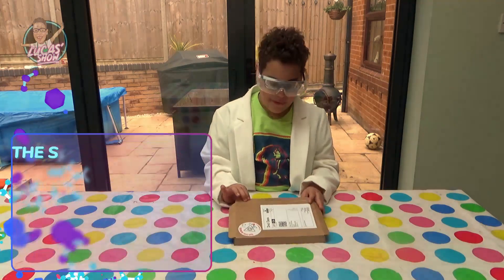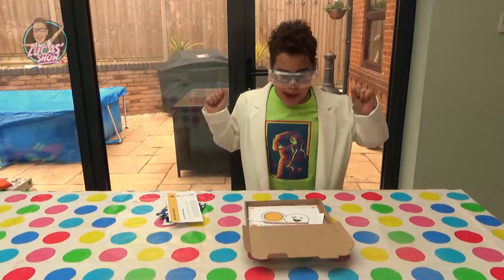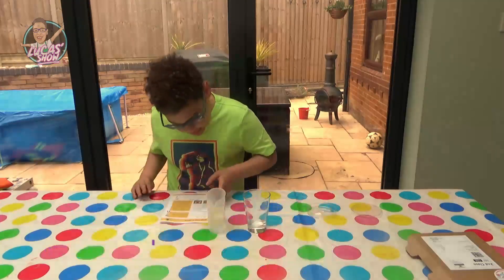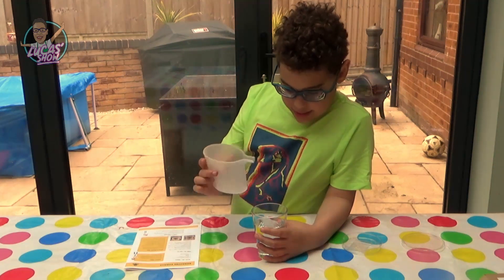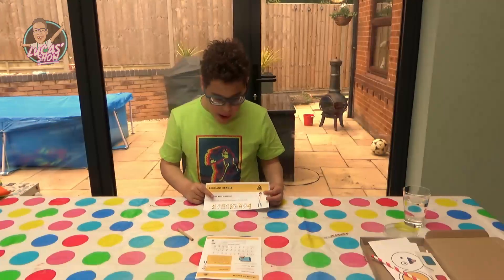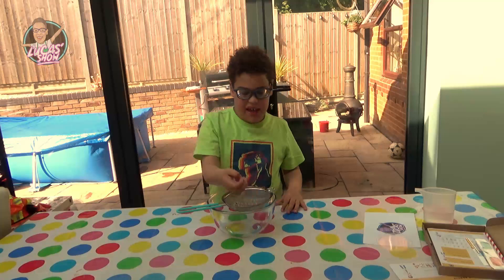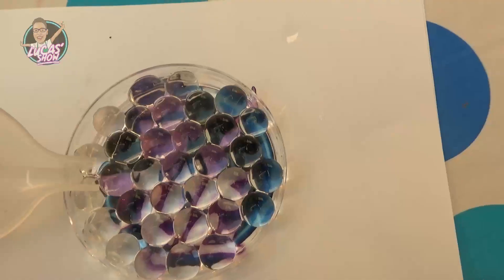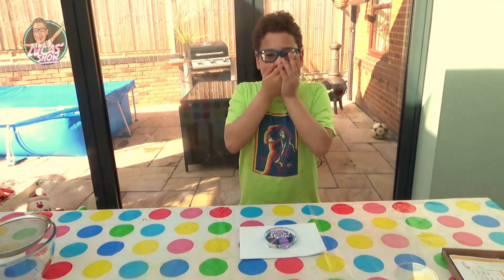Kids Science Experiments - The Science Booth Eye Love Science Kit - Refracting Eyeball - Lucas' Show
Kids Science Experiments - Refracting Eyeball Experiment from The Science Booth (Eye Love Science Kit) - Lucas' Show

Lucas had lots of fun with The Science Booth Kit. This months theme is Eye Love Science. This pack is perfect for kids to experiment lots of fun science at home!

The pack came with 4 science activities fully instructed and with all the tools you will need to enjoy the fun! Lucas learnt lots today!

Big thanks to The Science Booth to send us this kit.
All opinions in this video are our own.

Kids and parents will love this Kids Science Kit - packed with lots of experiments!